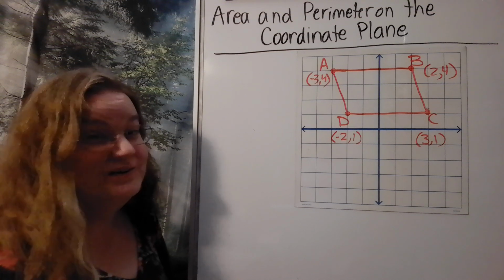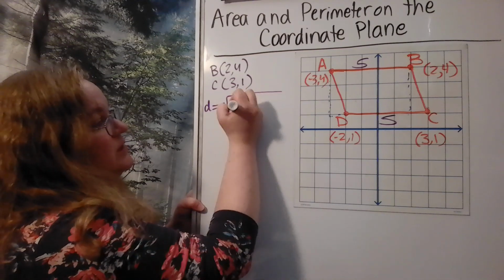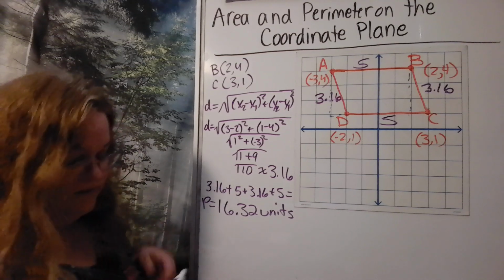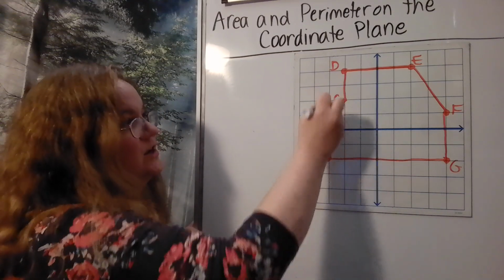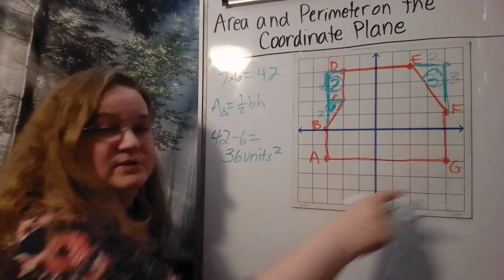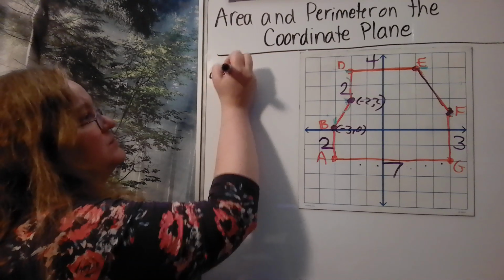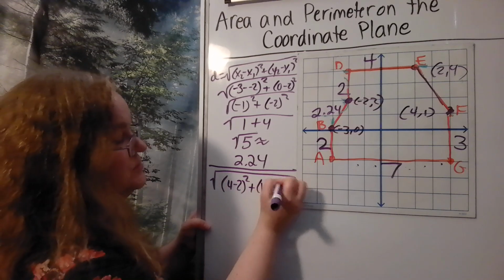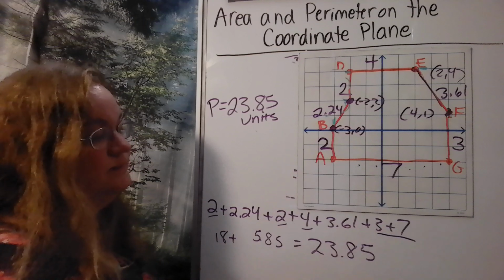Area and Perimeter on the Coordinate Plane